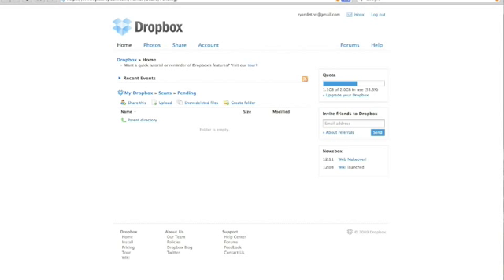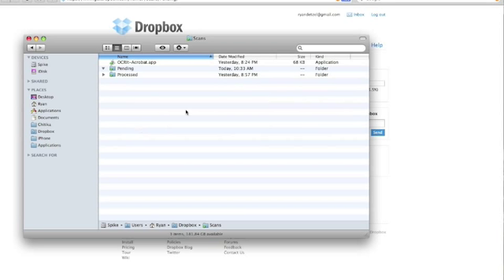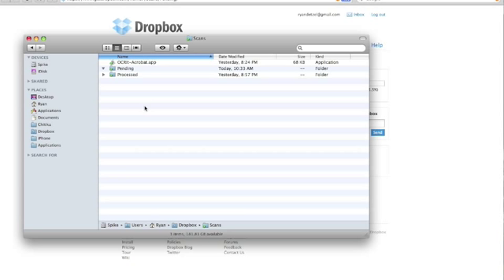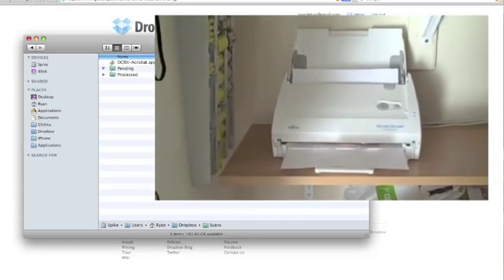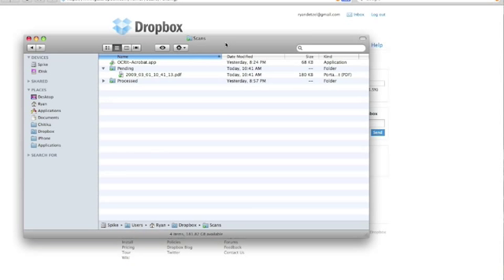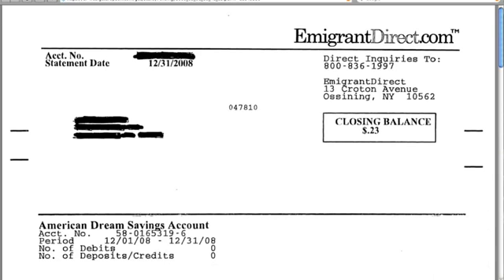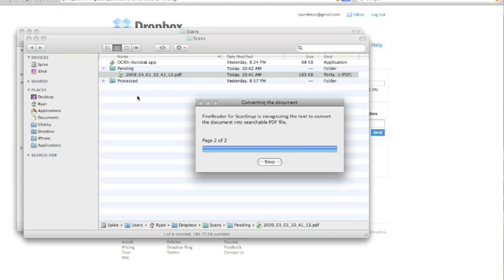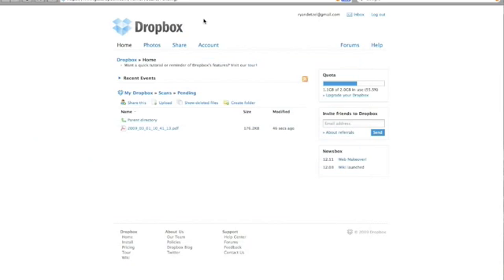Using SnapScan Scanner with Dropbox to archive and digitize documents.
A short video showing you how I use the SnapScan scanner along with Dropbox to digitize and archive all of my documents.